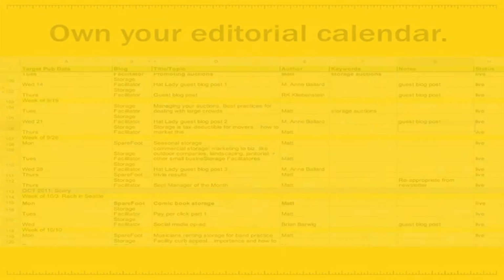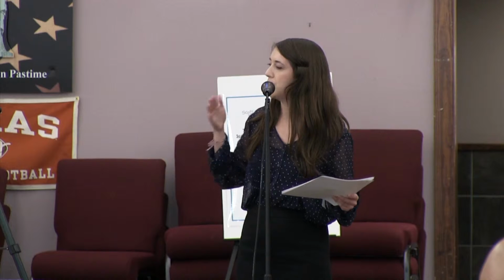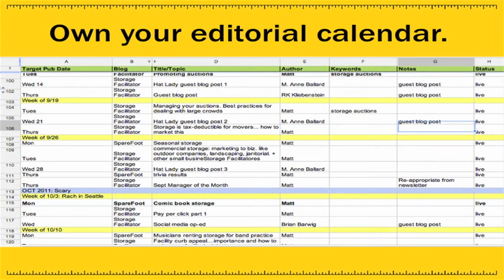Rachel Greenfield - Social Media Conquer your media mix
hosted a MeetUp group with the talented Rachel Greenfield. In this video Rachel explains how to use social media to conquer your media mix.